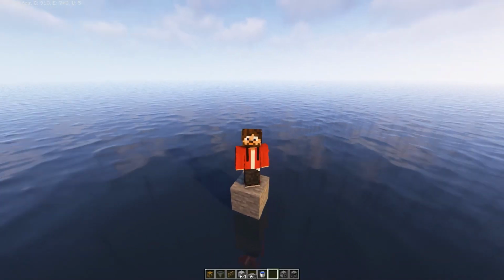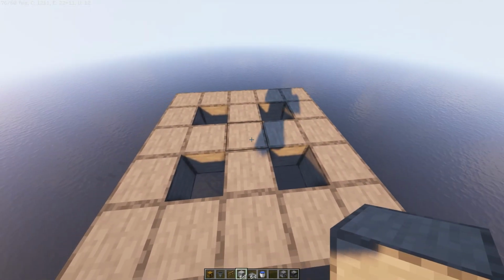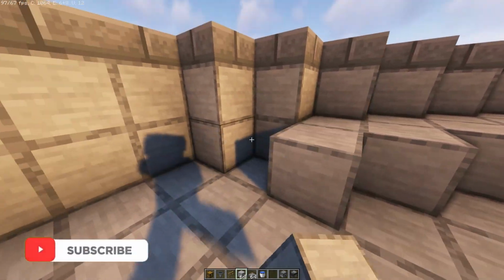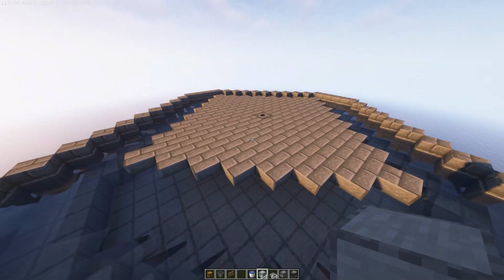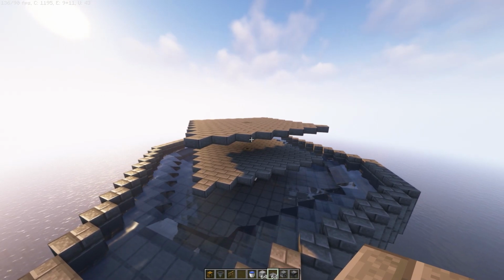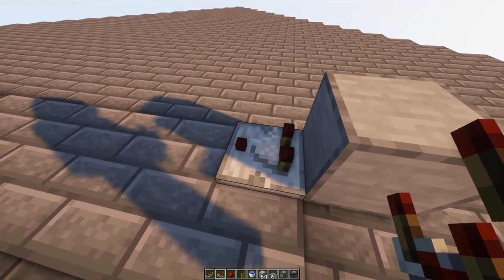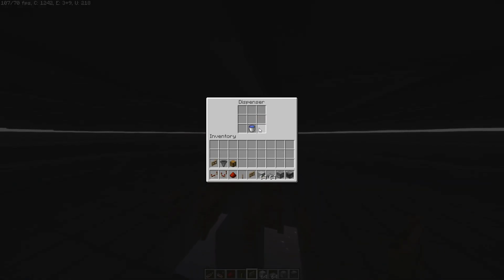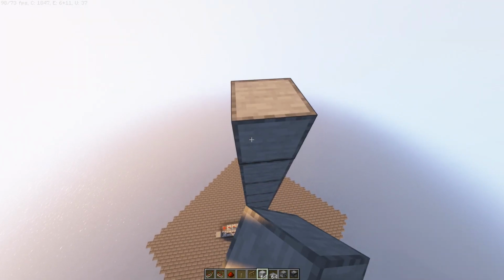High Efficiency Mob Farm | Minecraft 1.19 Tutorial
In this Minecraft tutorial I guide you through building a high efficiency mob farm for 1.19. This farm is great for your Minecraft Shockbyte server, which you can set up

Play on my Minecraft server HavenMC using the IP:
Java: play.havenmc.co.uk
(Season 2 Coming Soon)